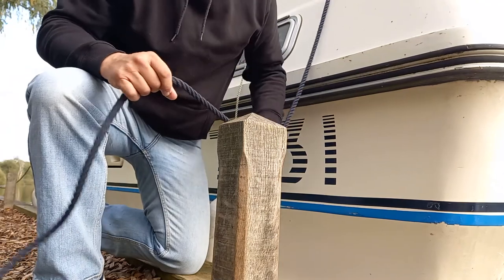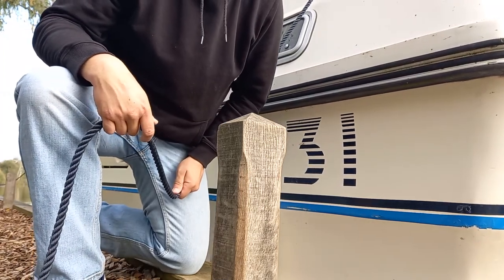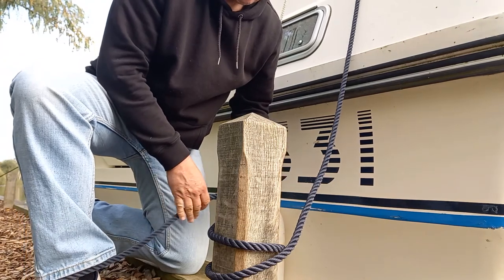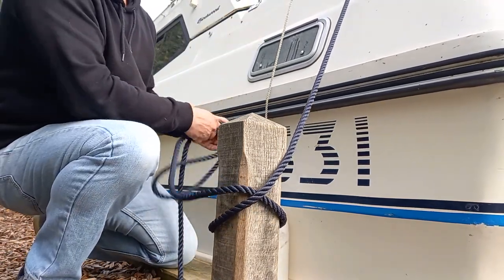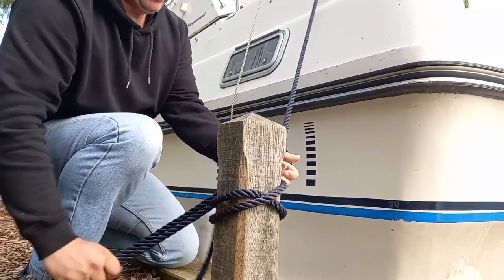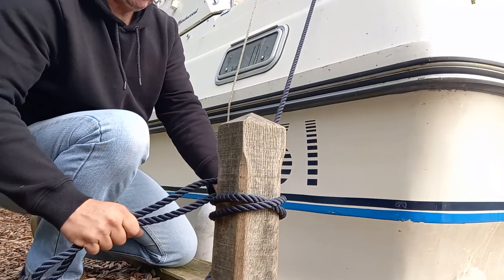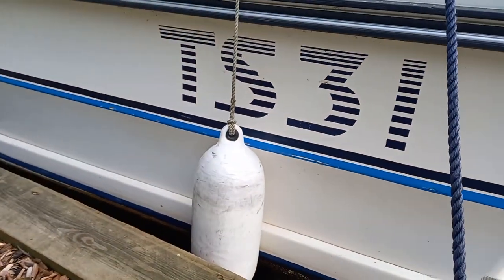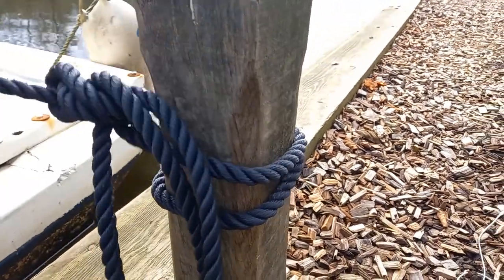Norfolk broads: Mooring 101.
Beginners guide to getting tied up safely.